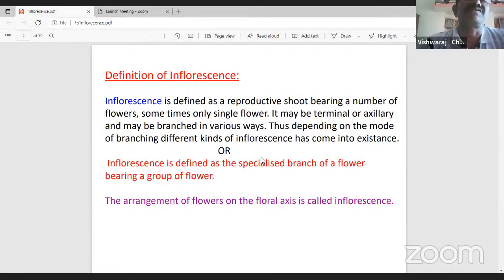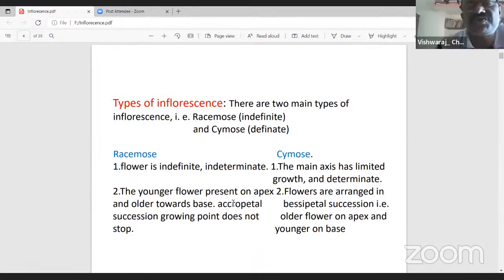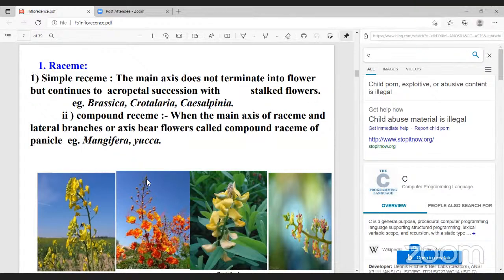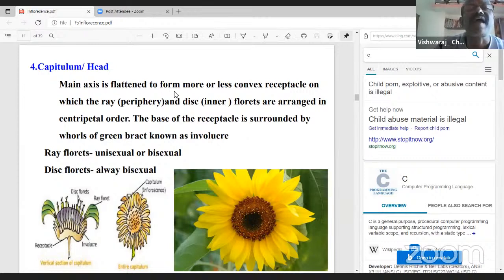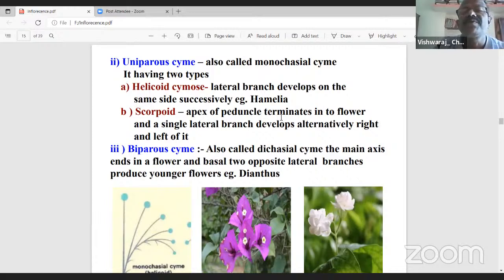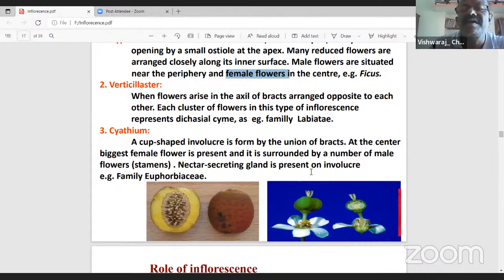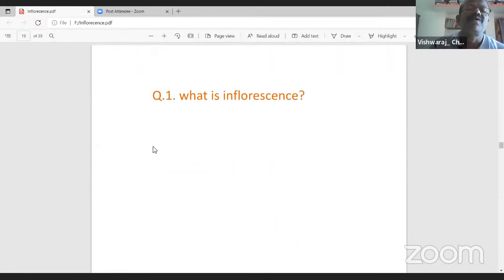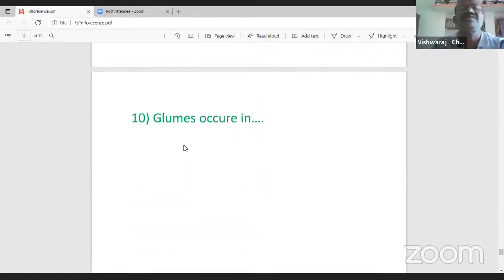CWCP-2021 Types & Role of Inflorescence by Dr. Sopan Chavahn